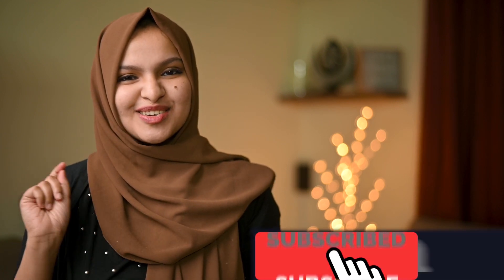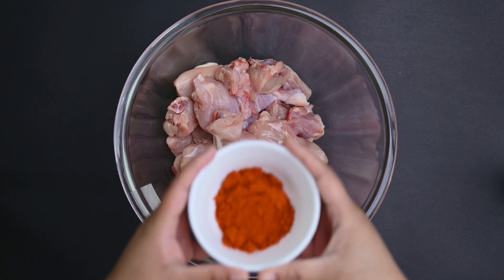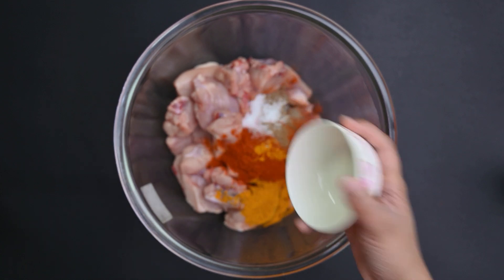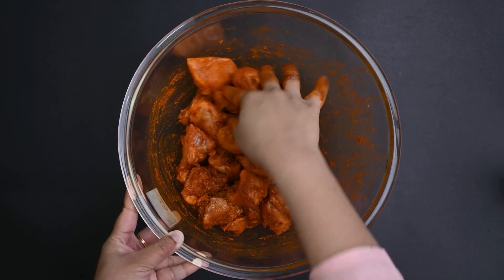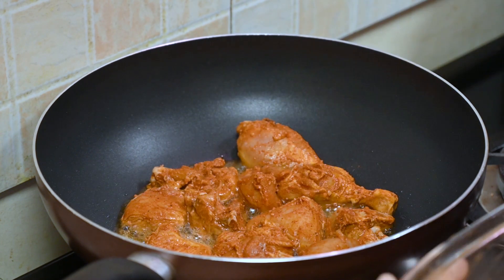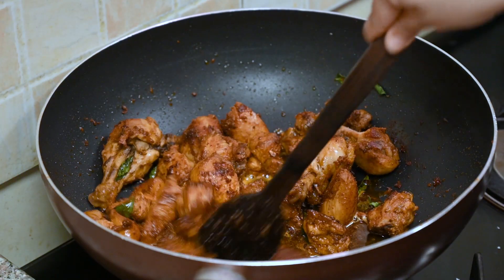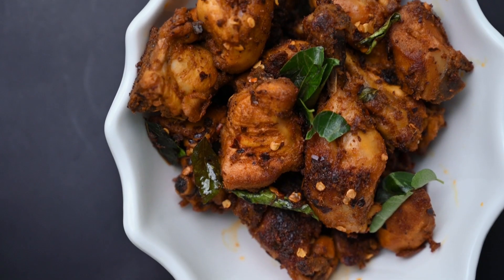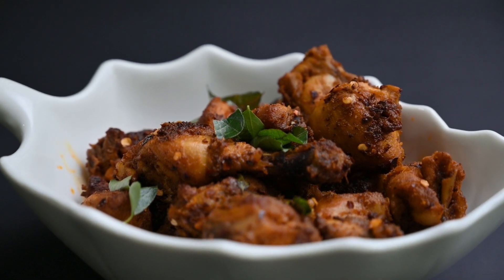Special Malabar Chicken Fry Recipe | സ്പെഷ്യൽ മലബാർ ചിക്കൻ ഫ്രൈ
A new variety of Malabar fried chicken recipe

Ingredients
Chicken
Kashmiri chilli powder
Turmeric powder
Pepper powder
Garam masala
Ginger garlic paste
Chilli flakes
Curry leaves
Salt
Oil
Vinegar / lime juice

Links to Products used in this channel:
Induction Cooker:

Video equipment used:
Camera: Nikon Z6
Canon EOS R

Soft box